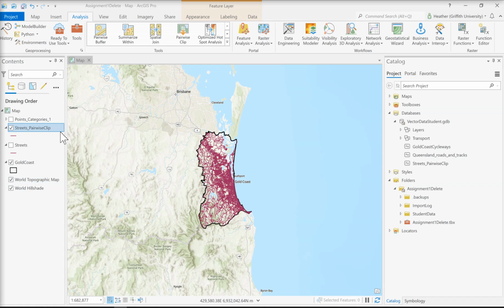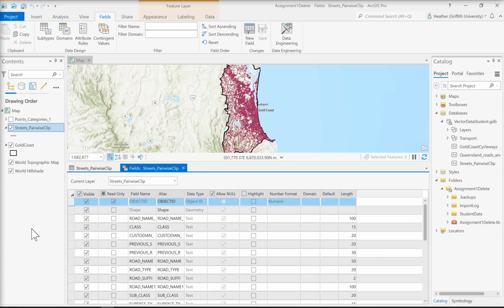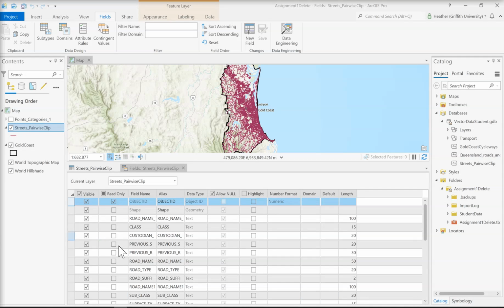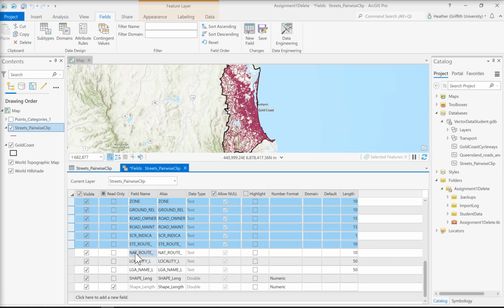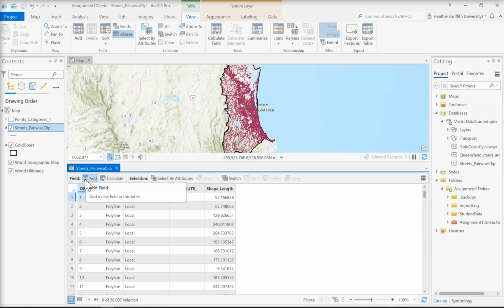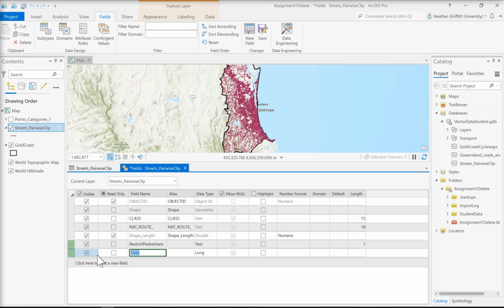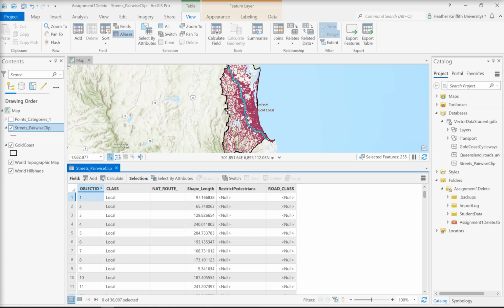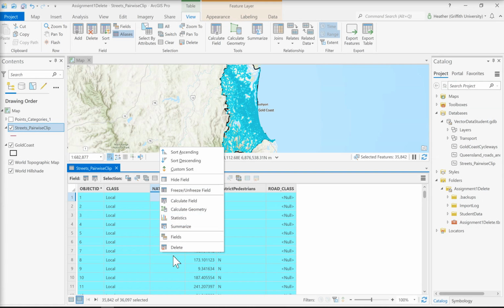9 delete and add fields